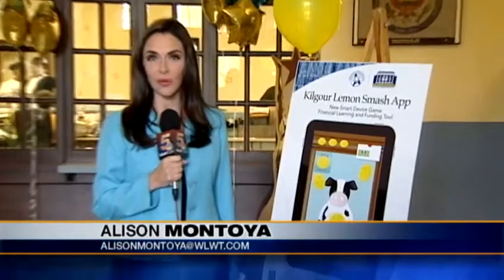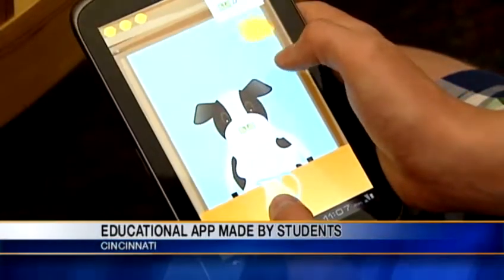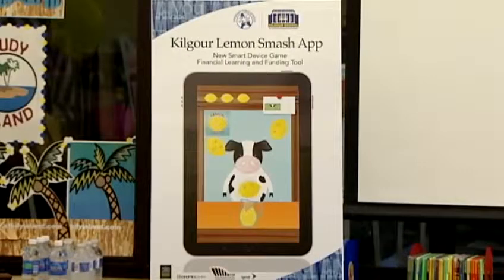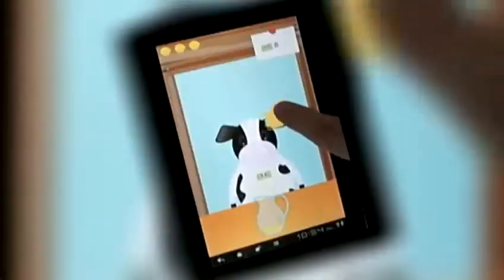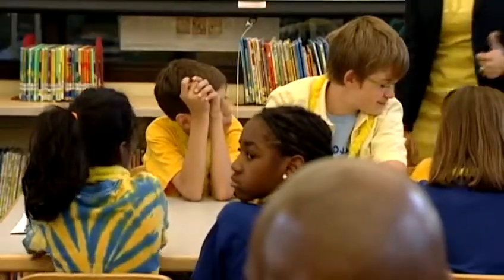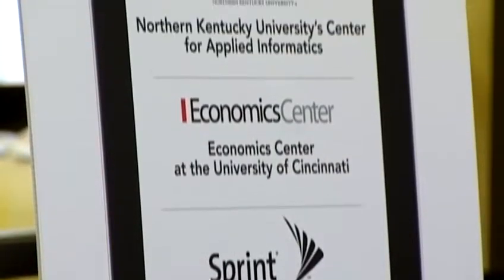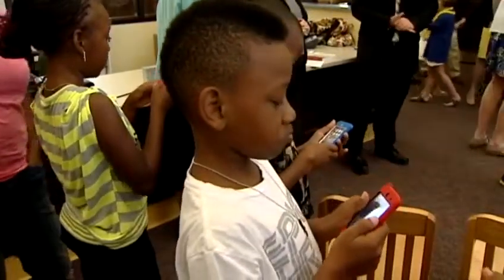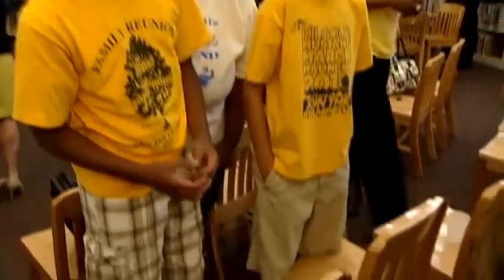Grade-school students raise money with new app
Students at Kilgour School in Hyde Park have found a way to generate money by creating the first app developed by grade school students.